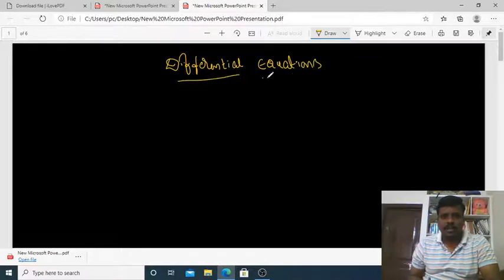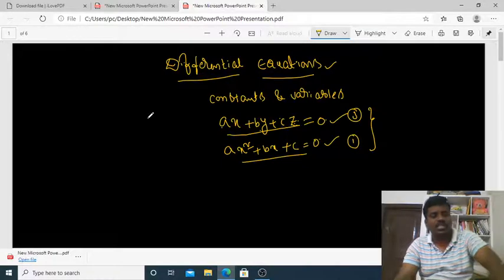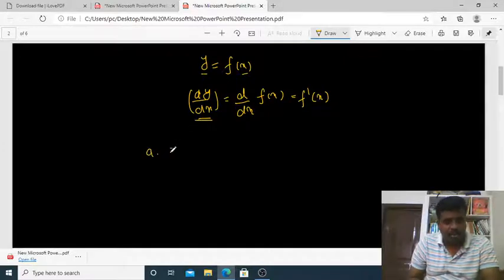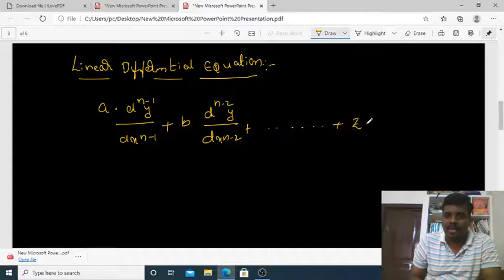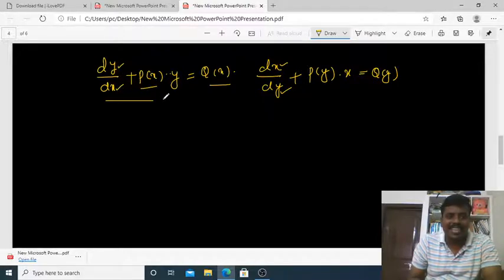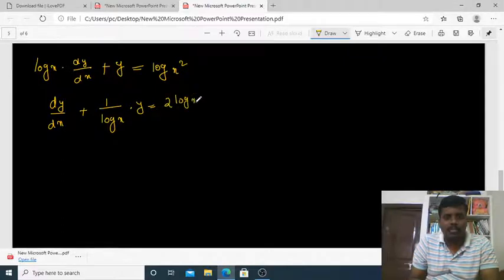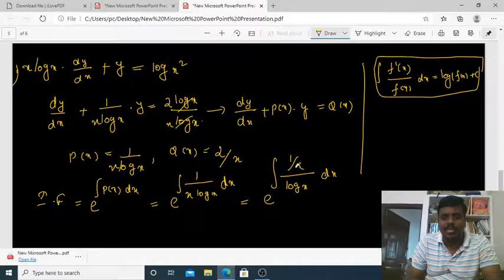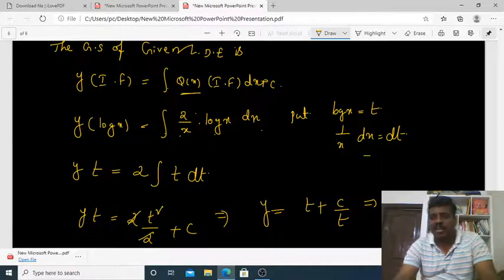vinod kumar demo vedio